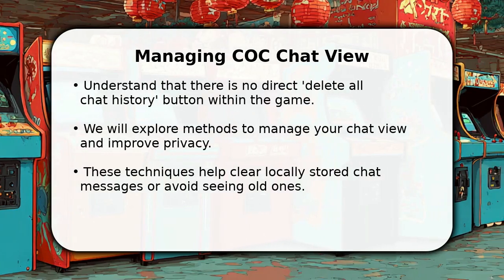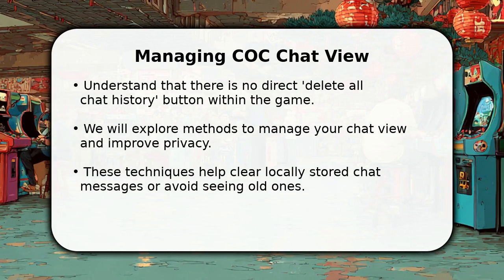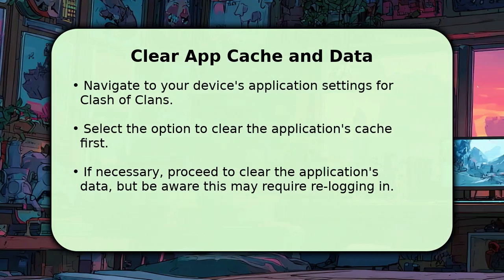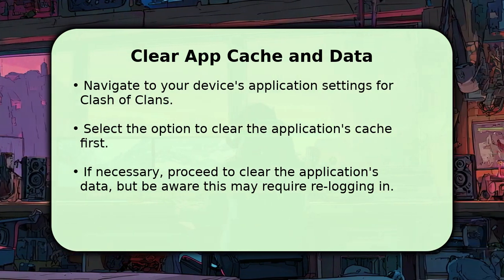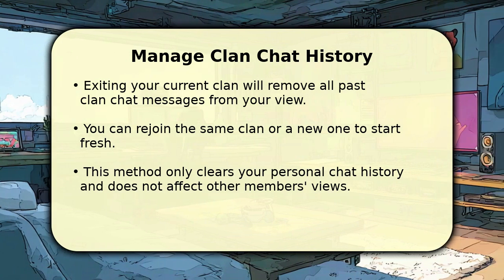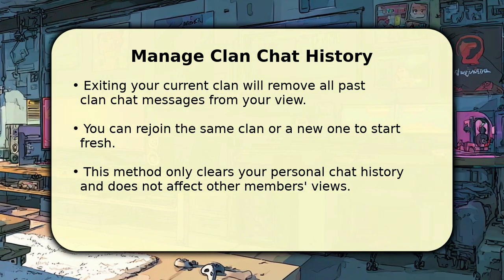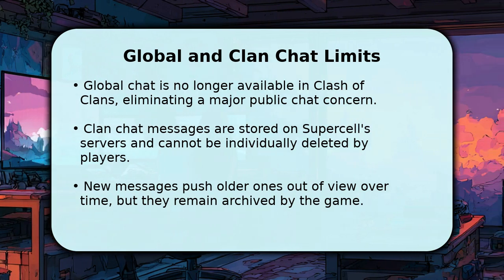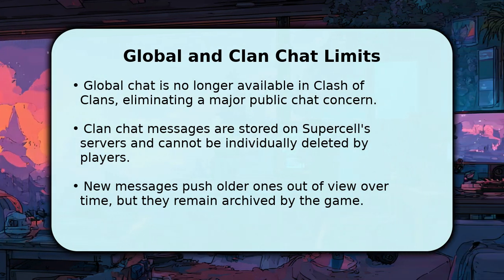How To Delete CoC Chat (New 2025)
▸ :^) Learn how to delete CoC chat messages and clear your in-game chat history in Clash of Clans. This comprehensive tutorial will guide you step-by-step through the process of removing unwanted conversations and managing your chat feed. Whether you want to clean up your chat, remove specific messages, or understand your privacy options within CoC, this video has you covered. Get clear instructions on how to maintain a tidy and private gaming experience. Stop wondering how to get rid of old chat logs and start clearing them today!